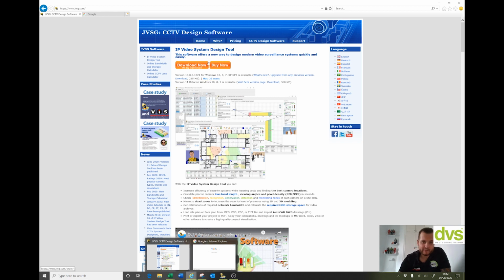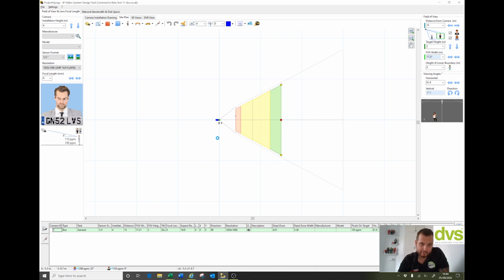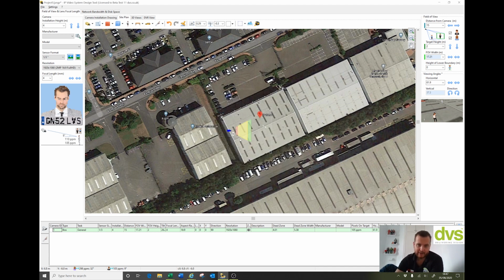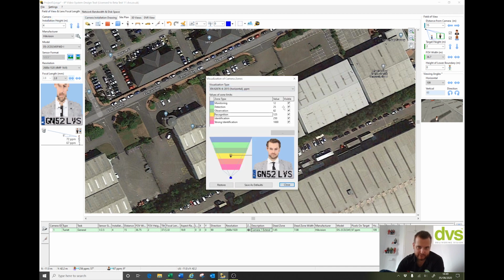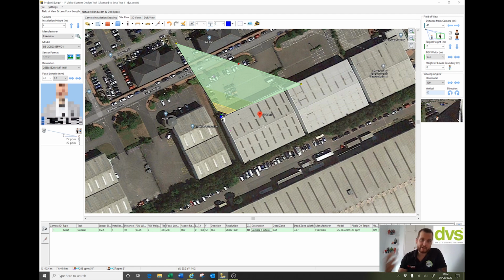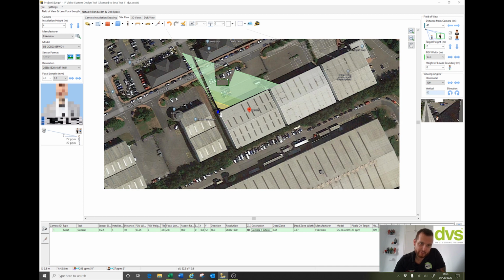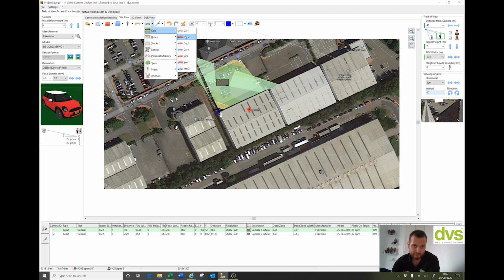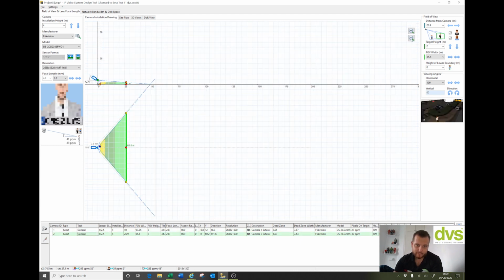How to Design a CCTV System with JVSG Software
In this video we show you how to design a system using JVSG: CCTV Design Software. This software offers a new way to design modern video surveillance systems quickly and easily.